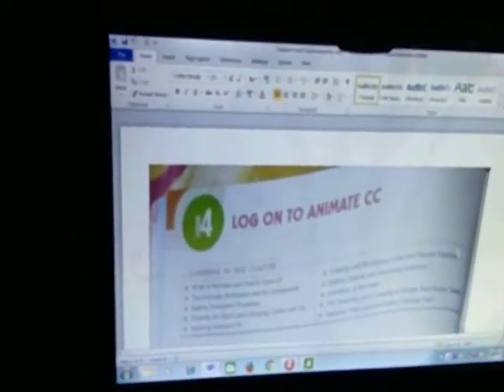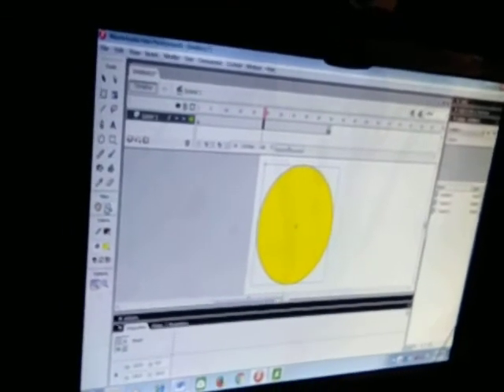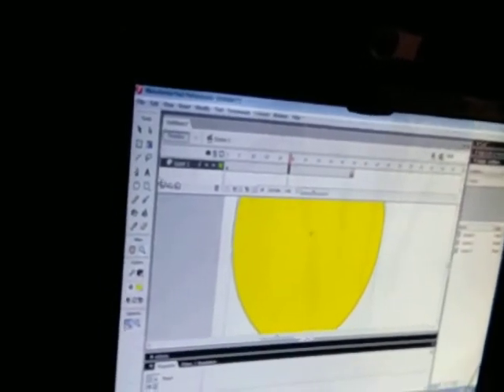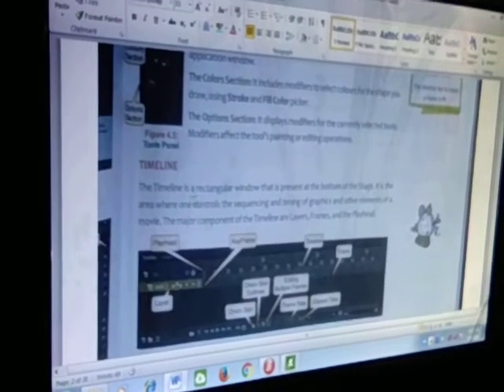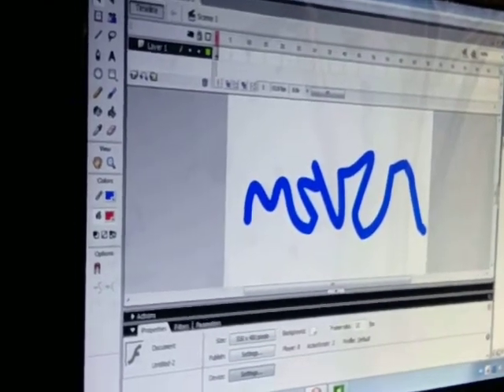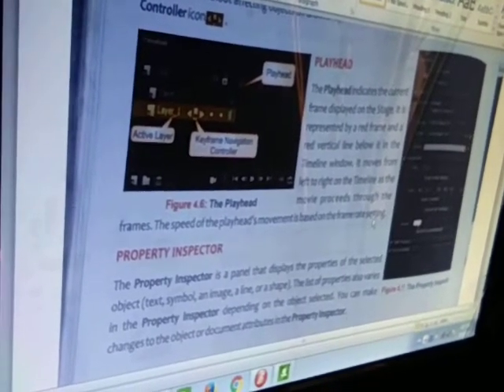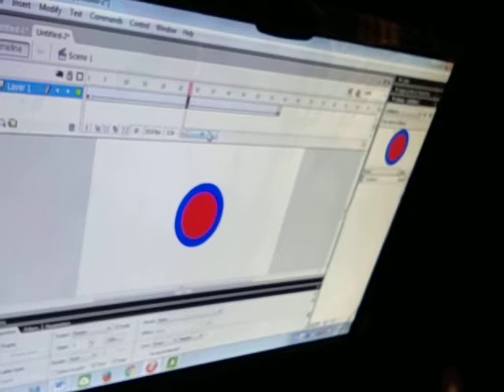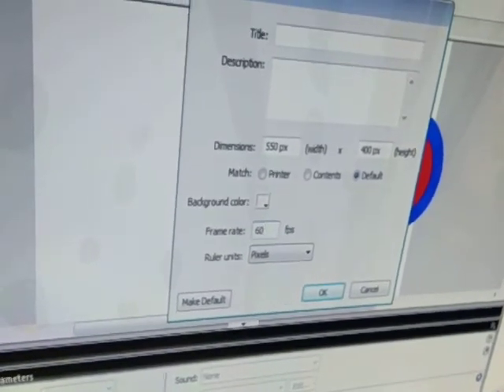September 6, 2020